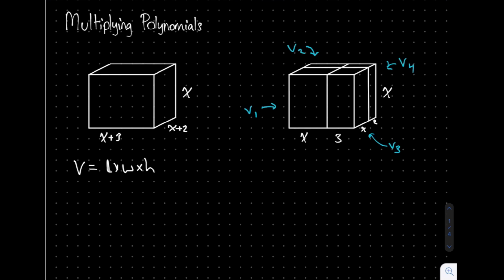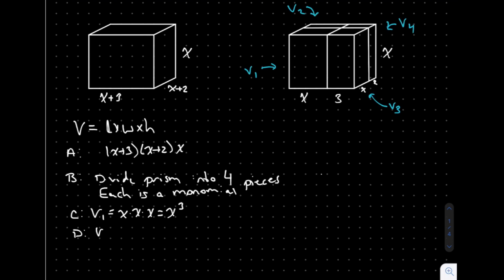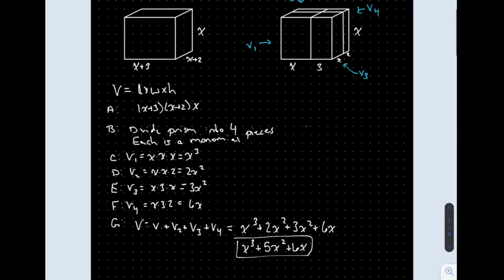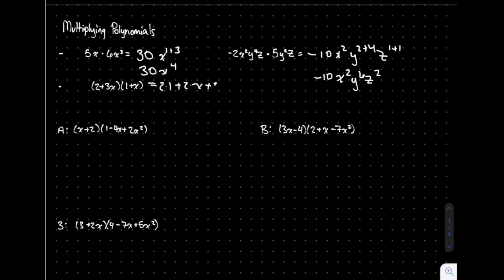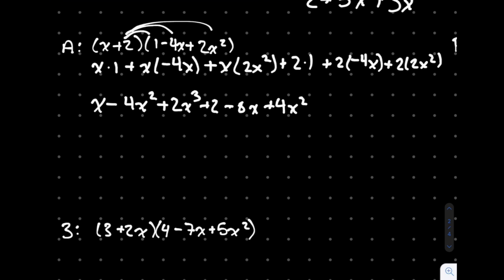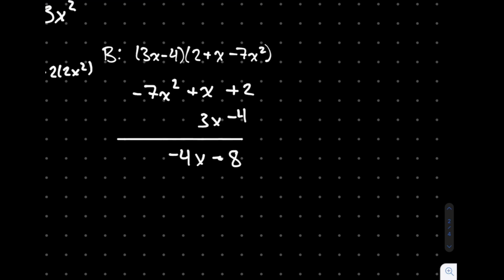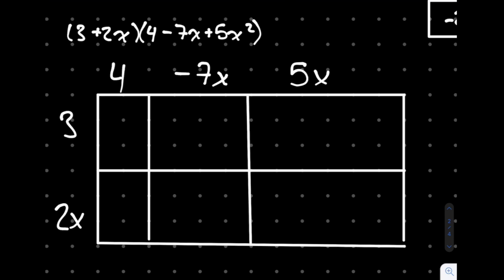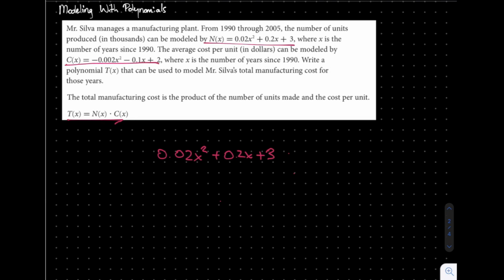Algebra 2: Lesson 3-3 - Polynomial Operations PART 2